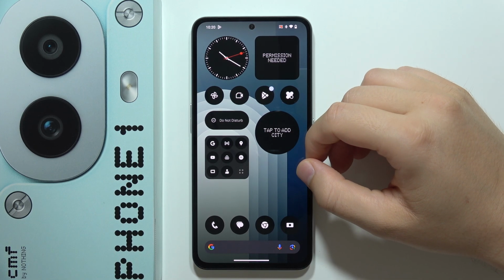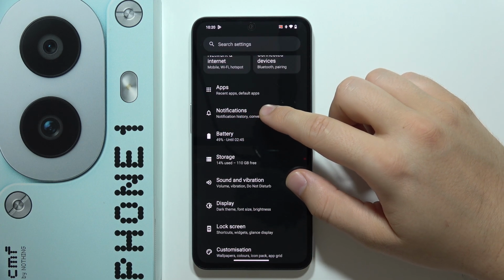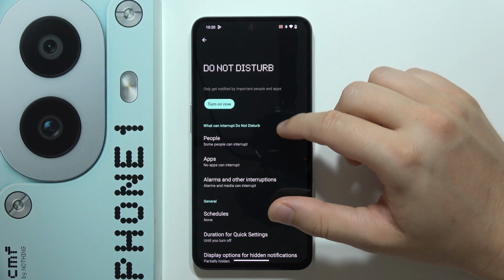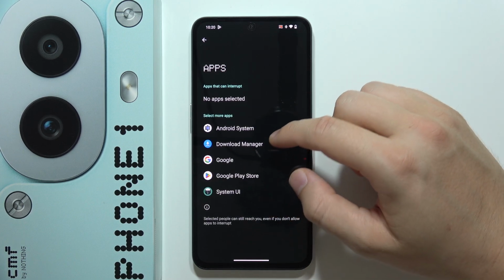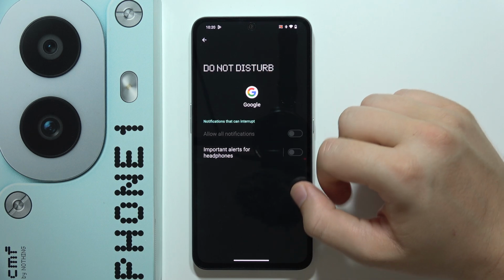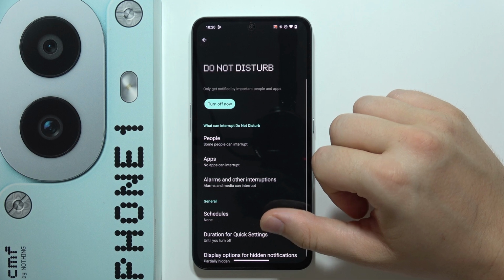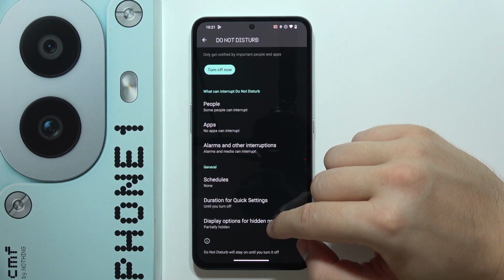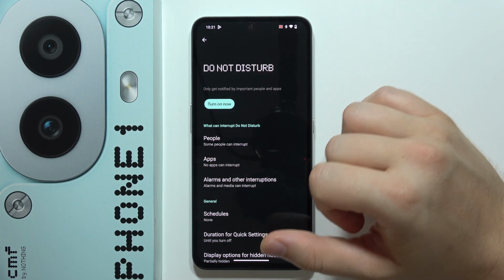CMF Phone 1: How to Use Do Not Disturb Mode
Discover how to use Do Not Disturb mode on your CMF Phone 1 with this easy guide. We’ll show you how to activate this feature to silence notifications and calls during specific times or situations. Follow our instructions to set up and manage Do Not Disturb mode for a more focused and uninterrupted experience.